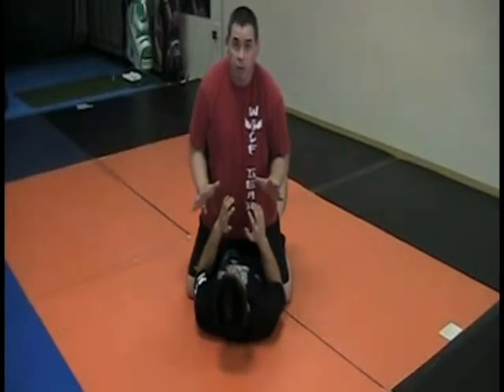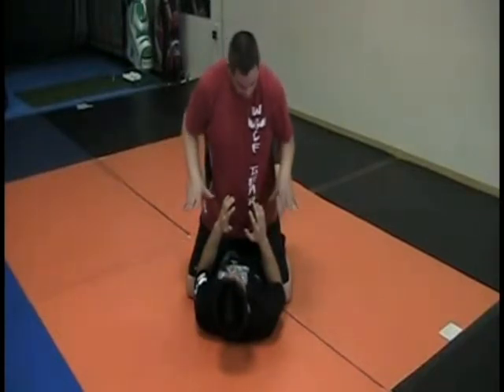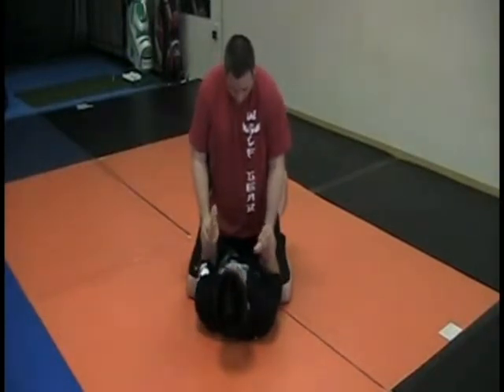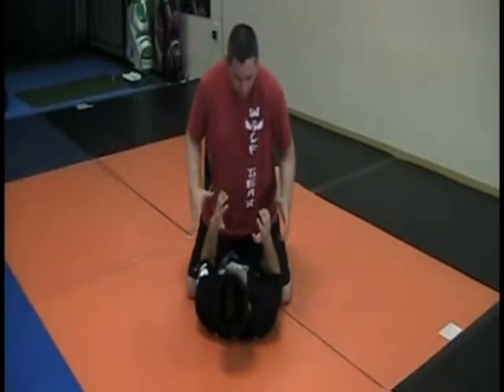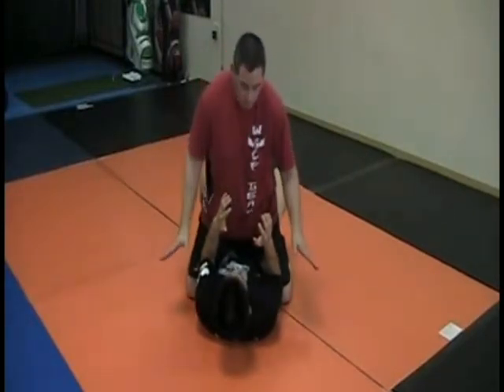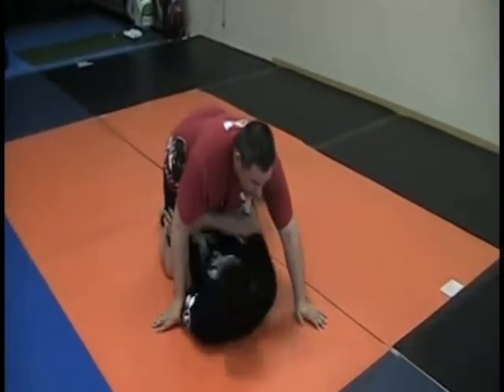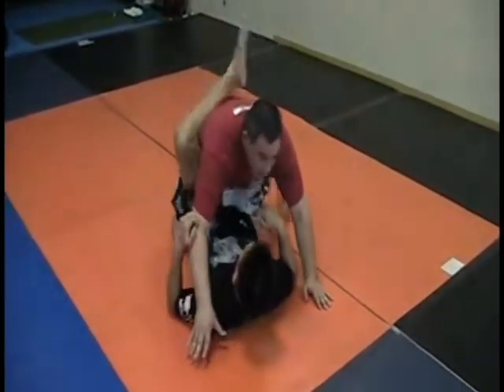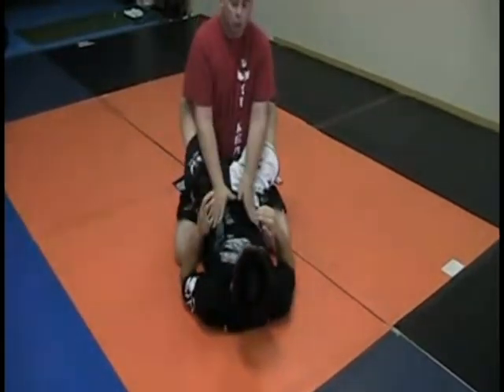Wolfden MMA Push Out Mounted Position Escape.avi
Israel Rodz & Erik Yo demonstrate The Mounted Position Escape and a drill to improve the it. Erik have only been training at the Wolfden for 2 months.